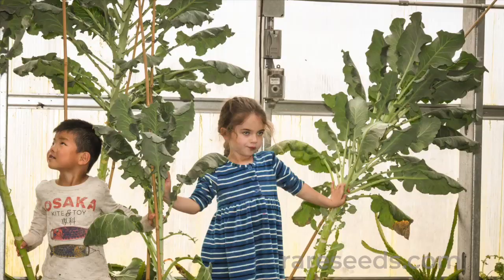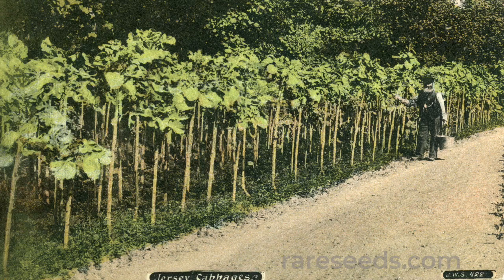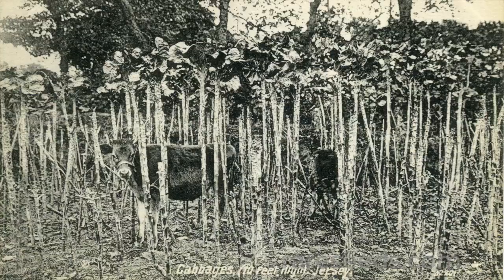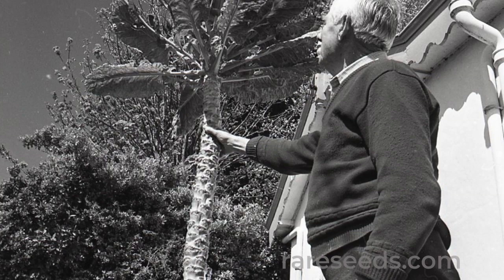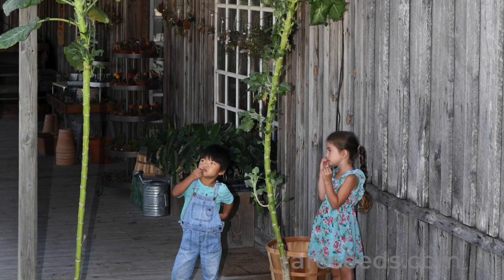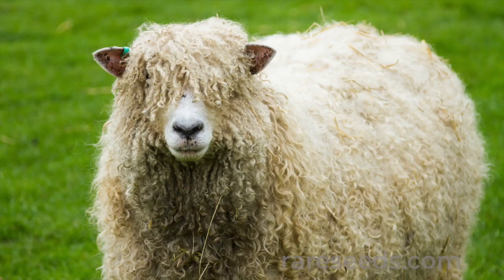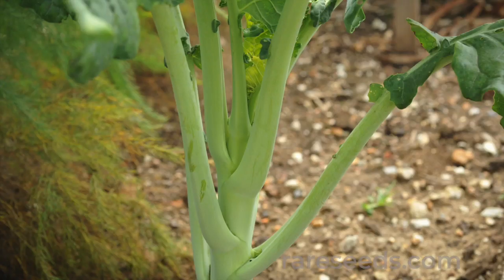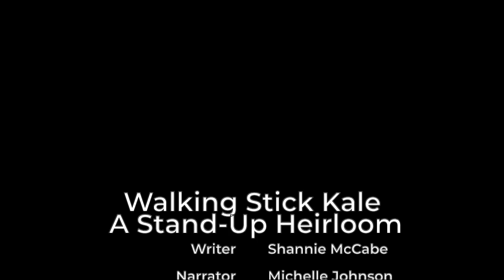SEED STORIES | Walking Stick Kale: A Stand-Up Heirloom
COMING SOON TO RARESEEDS.COM: Walking Stick kale, also known as Cow Cabbage and Jersey Cabbage, is a unique variety bred for its strong, extra-long stems that can easily grow to over 10 feet tall! The history of this variety is inextricably linked to Jersey, in the Channel Islands, where generations of gardeners grew this variety for its leaves, which they used for animal fodder and table greens -- and its stalks, out of which they fashioned fencing, trellises, walking sticks -- and even rafters for small buildings! We expect to offer this variety in our 2020 catalog.